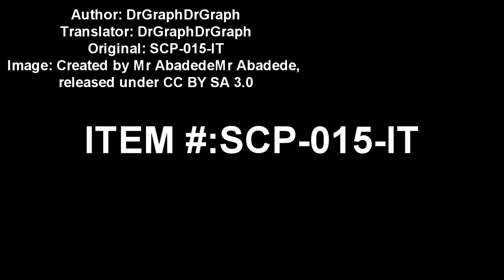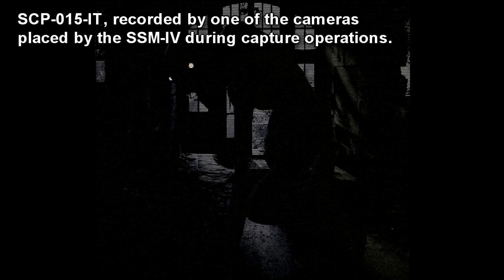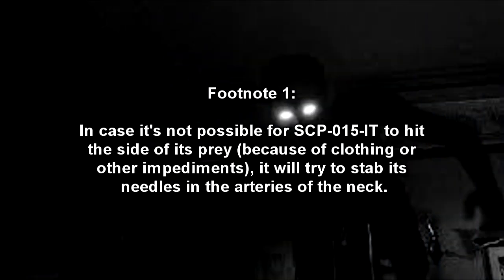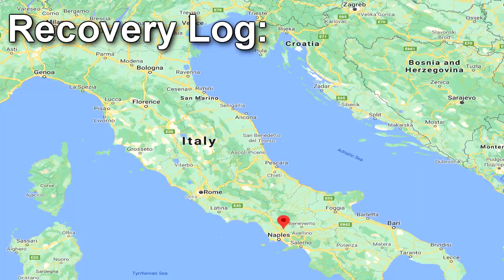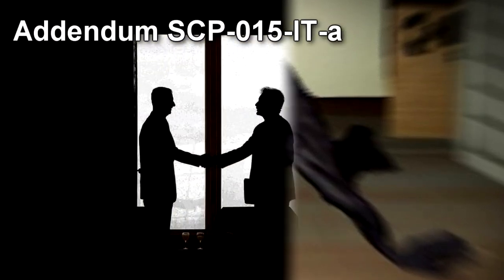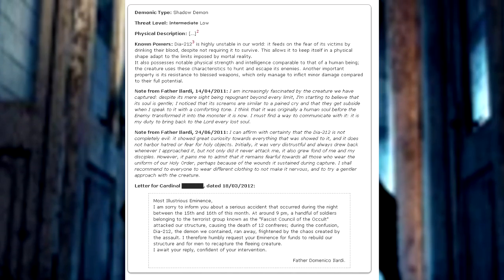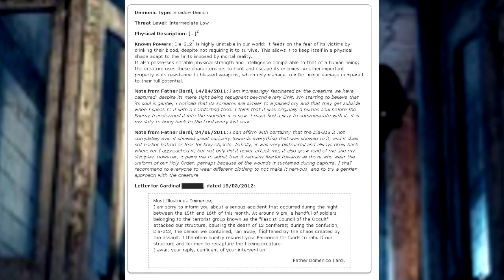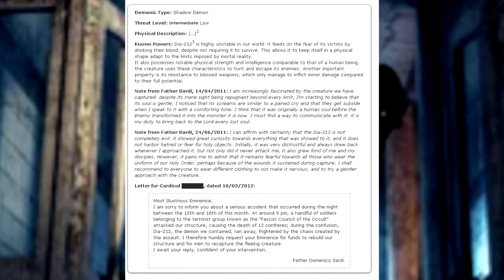SCP-015-IT The Boogeyman - This Creature Hides in Darkness and Steals Your Adrenaline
This SCP reading video is about SCP 015 IT "The Boogeyman", also known as the Boogey man and Bogeyman. This SCP Foundation video is from the Italian branch of the SCP International wiki.SCP-015-IT is a humanoid entity around 1,9 meters tall, with hairless skin capable of absorbing 98% of incident light. Its face presents neither nose or external ears, and its eyes can emit light due to photophores placed on its iris. The mouth has 8 pointed teeth in each jaw, while the tongue (28 cm long) is forked; on both points there are two hollow needles directly connected to the esophagus. SCP-015-IT's arms are disproportionately long when compared to the body and the hands end with four clawed hands. Physically, SCP-015-IT presents a reduced muscular mass; despite this, it is surprisingly strong and can easily subdue an adult human. SCP-015-IT is highly resilient to physical damage and can heal quickly from wounds and damage to internal organs.

Table of Contents:
00:00 introduction
00:52 Description
03:35 Recovery Log
04:22 Addendum SCP-015-IT-A
05:02 Extracts from the documents about SCP-015-IT

Written by Author: DrGraph

Translator: DrGraph